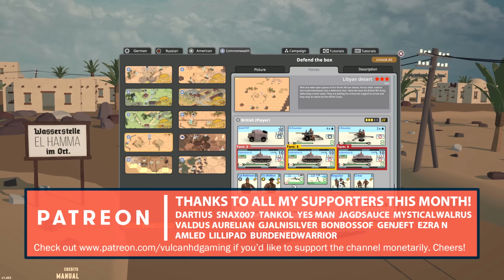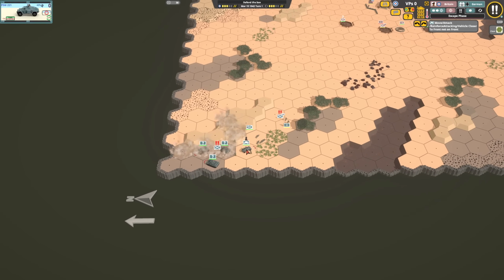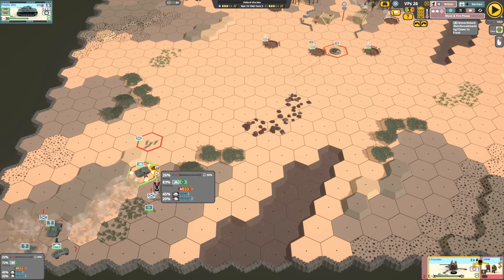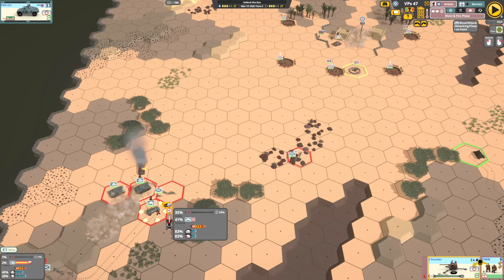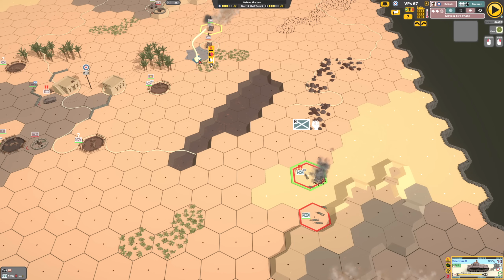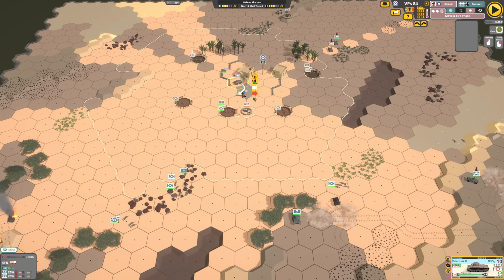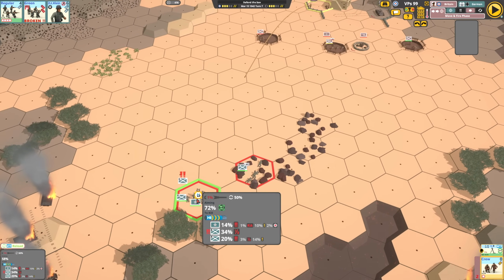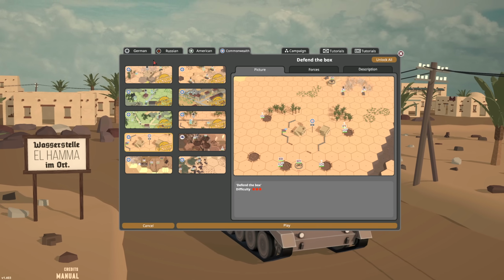Defending against AFRIKA KORPS in fun TURN-BASED WW2 game! | Second Front Gameplay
Defending the box was a strategy the British employed in North Africa to defend vital positions along the front. Can we stop the Germans who want to take the oasis?